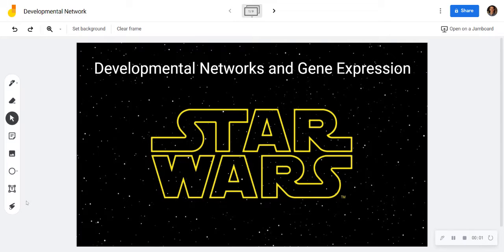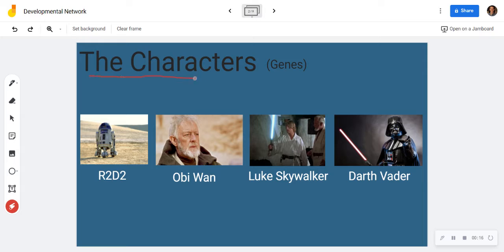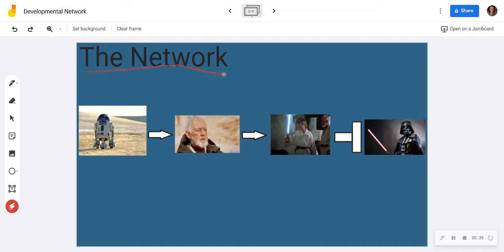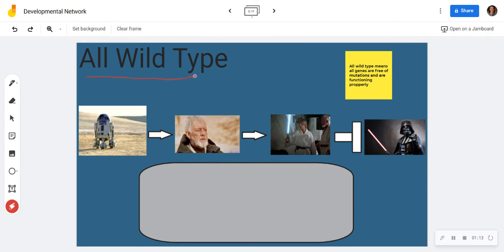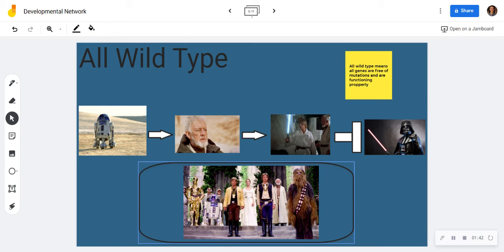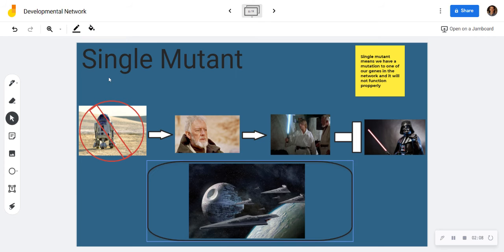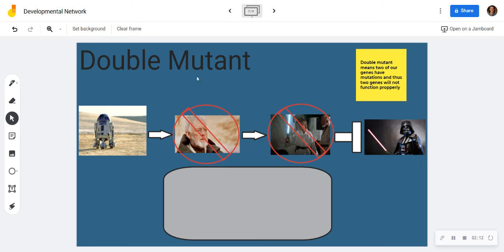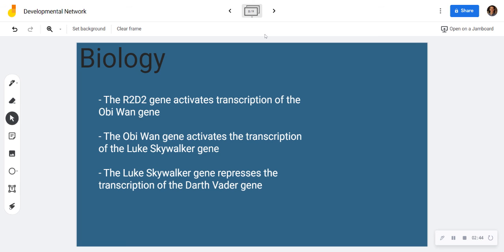GN 311: Westbrook mini video exam 4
References:

Burton, B. (2019, March 24). This giant R2-D2 is actually an observatory. CNET.

Romero, L. E. (2021, May 4). This Is Why Darth Vader Needed Coaching. Forbes.

Swaim, M. (2020, January 8). The Bewildering Saga of Chewbacca's Missing Medal in Star Wars. IGN.

Zamora, N. (2021, May 29). Luke Skywalker's original name in Star Wars might surprise you. Dork Side of the Force.